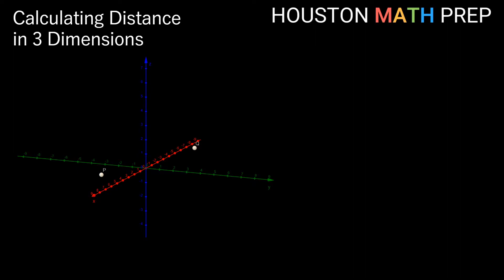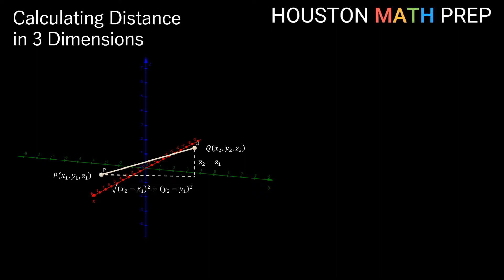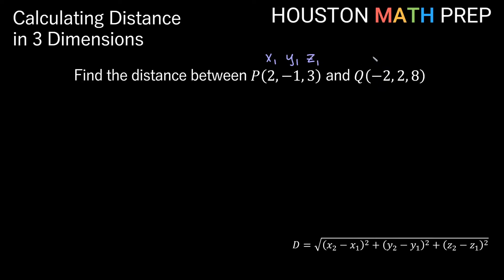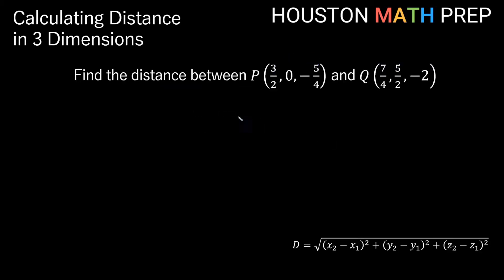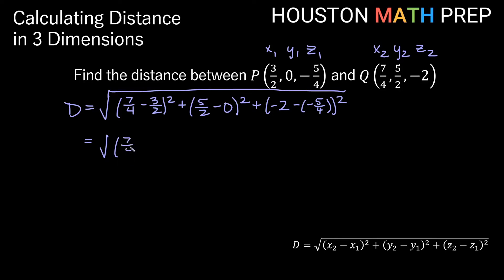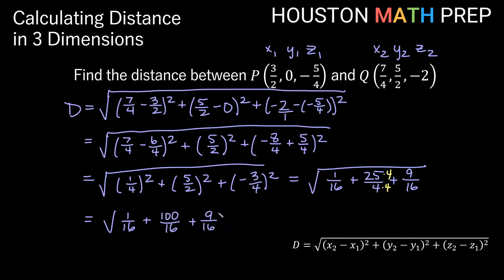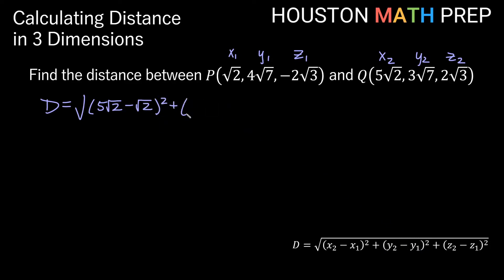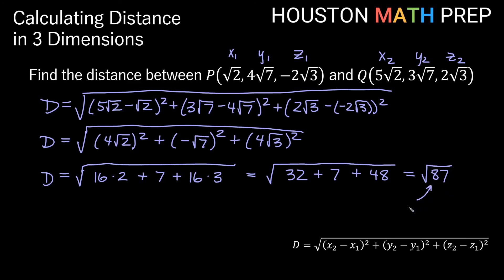Distance Between Two Points in 3D (Calculus 3)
Calculus 3 tutorial video that explains how to calculate the distance between two points in 3D space. We show you where the distance formula in 3D geometry comes from, and we work through 3 examples of finding the distance between points in three dimensions.
0:00  3D distance formula
2:28  Example 1 - Integer coordinates
4:32  Example 2 - Fraction coordinates
8:01  Example 3 - Radical coordinates